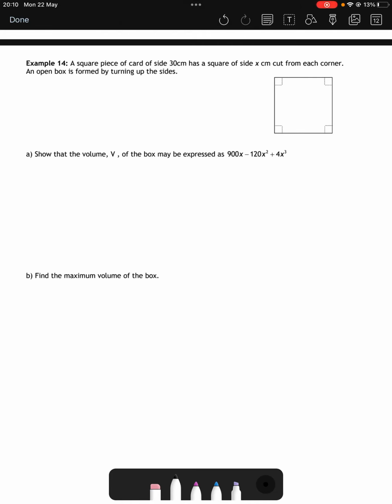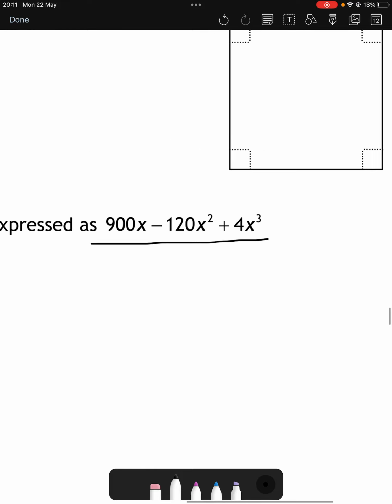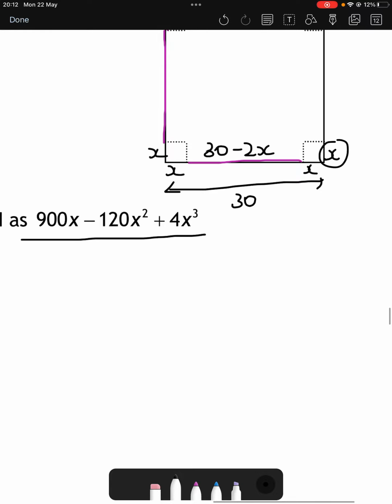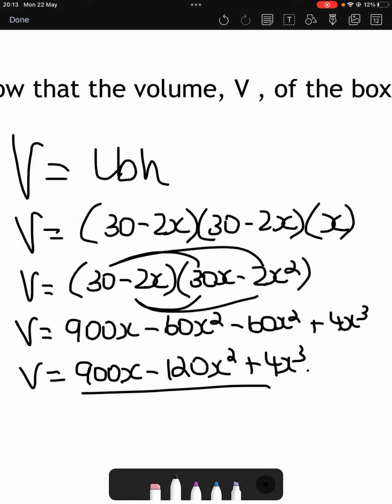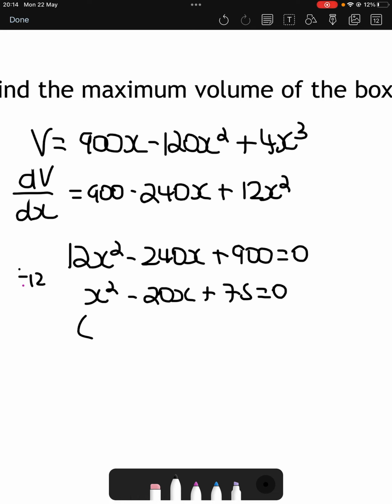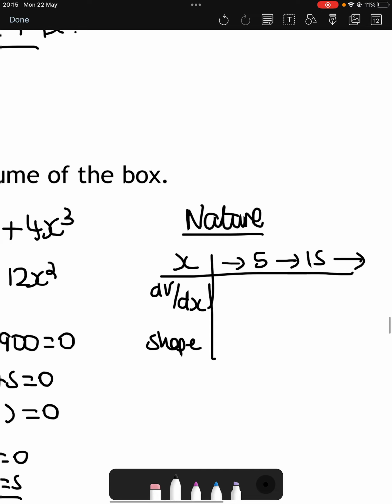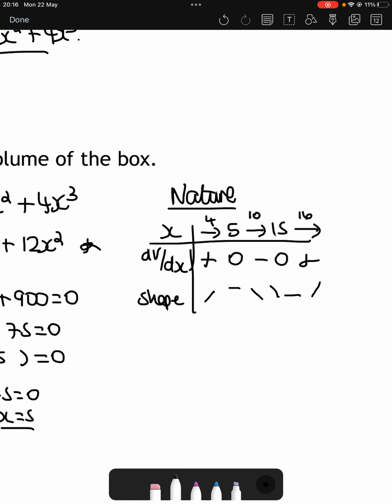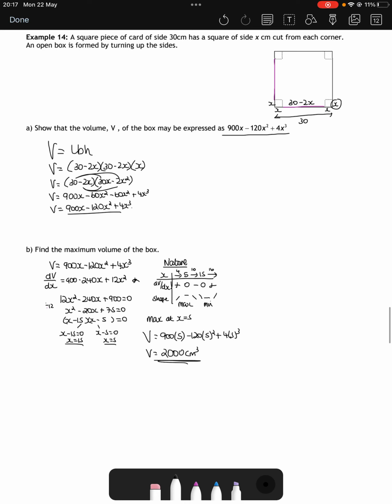Higher - Further Calculus - Example 14